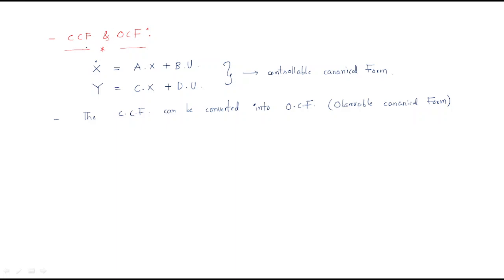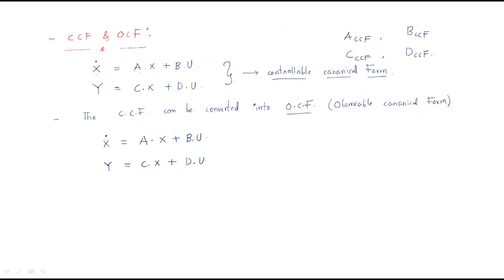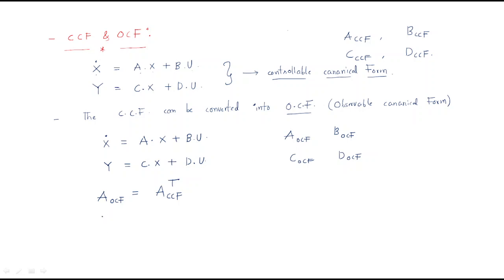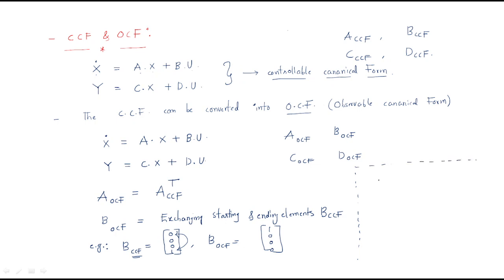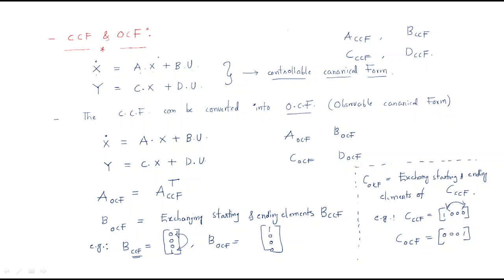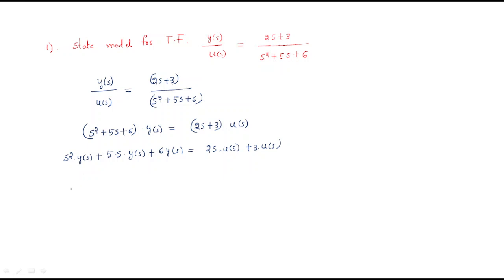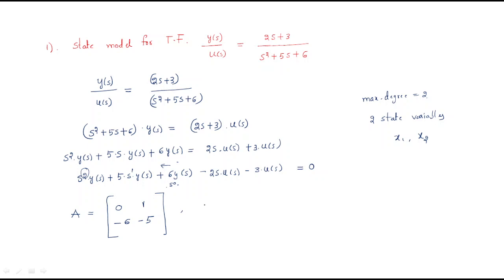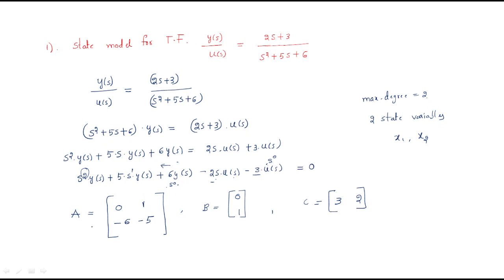State model | TF | CCF & OCF | CS | Control Systems | Lec-116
Control Systems - State space analysis
State model for Transfer function ( T. F )
- CCF : Controllable cananical form
- OCF : Observed  cananical form